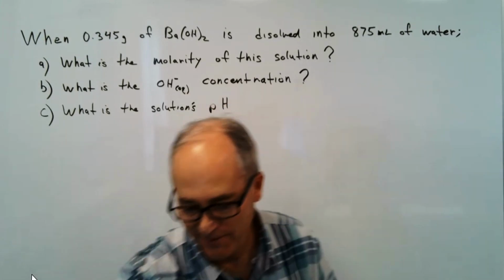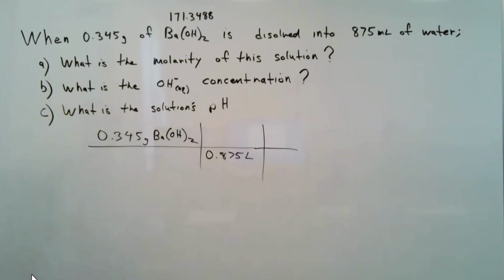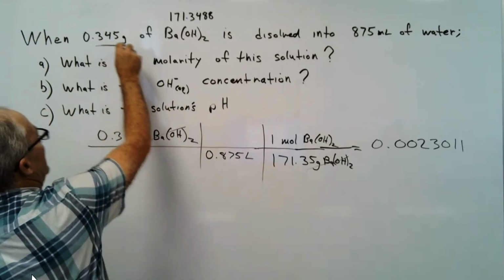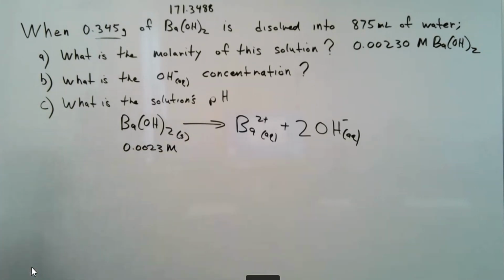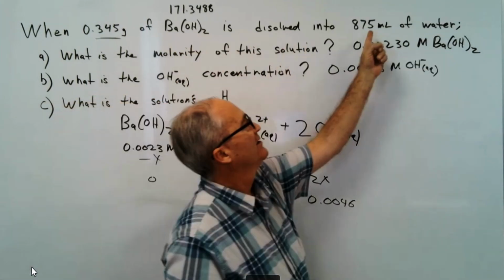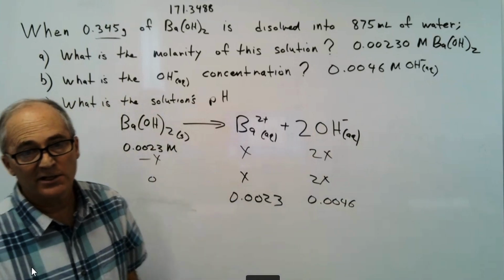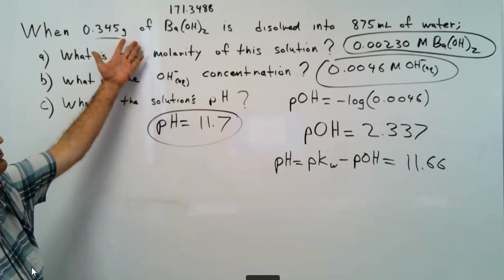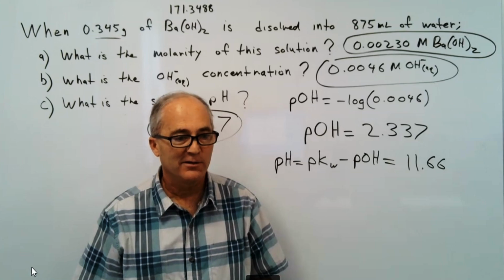How to Calculate the pH of a Strong Base | Professional Chemistry Instruction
Given a known mass of barium hydroxide dissolved in a known volume of water, the molarity of the hydroxide ion is calculated.  Kw is then used to to determine hydronium ion concentration followed by pH.